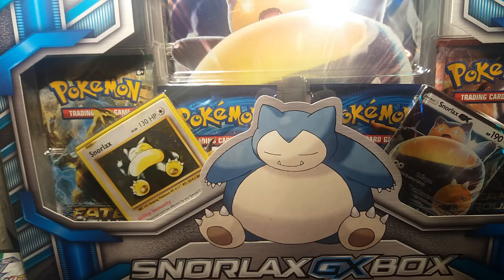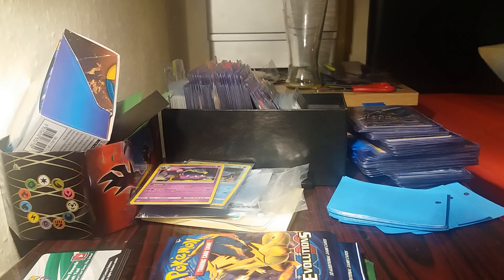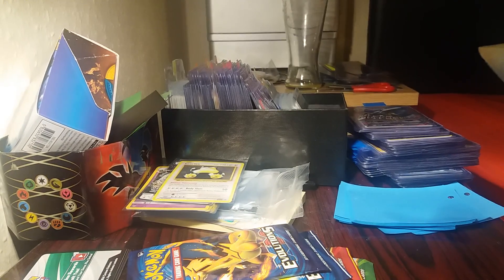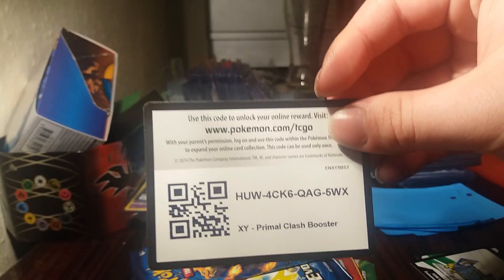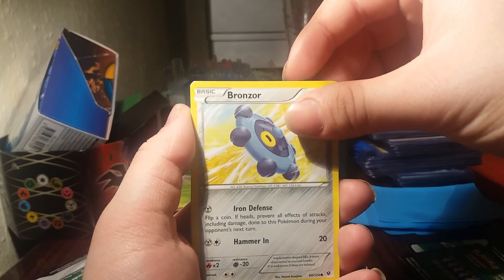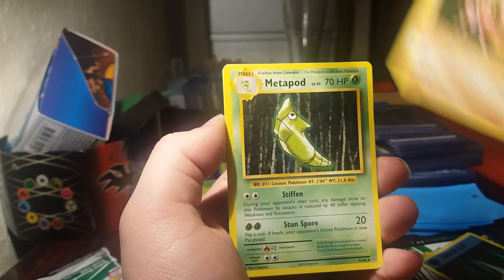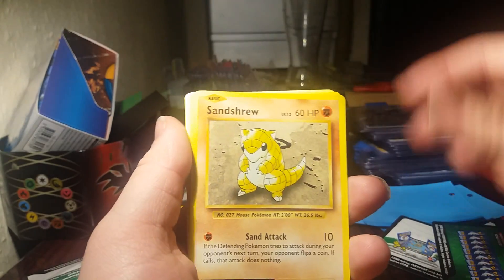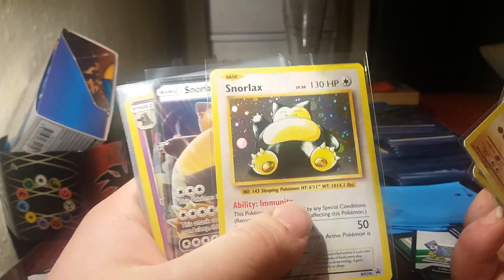PULVERIZING PANCAKE - SNORLAX GX BOX OPENING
We open another Snorlax GX box and get some sweet pulls!